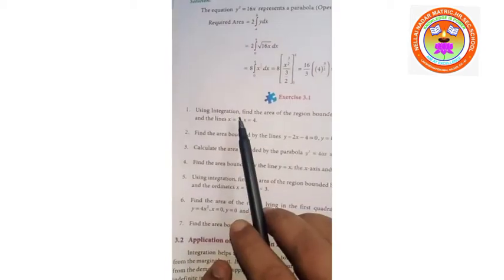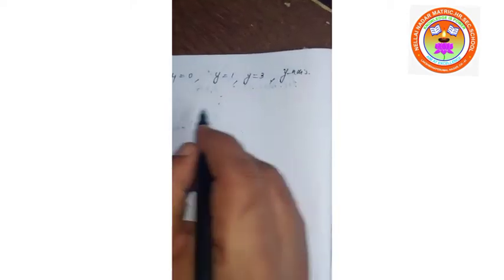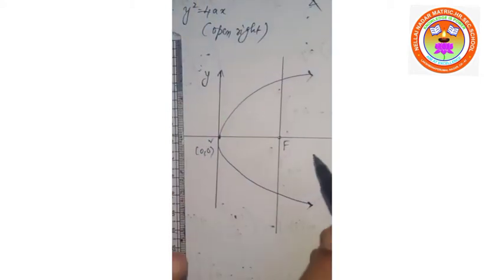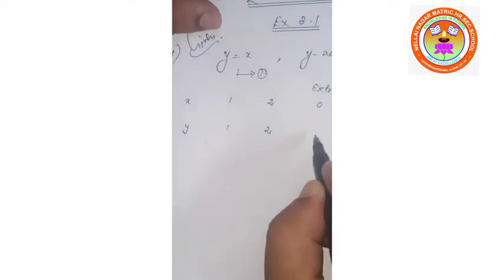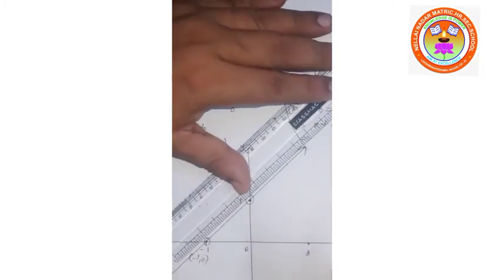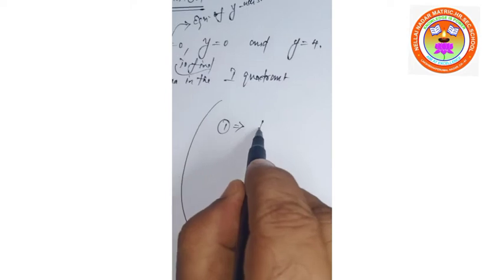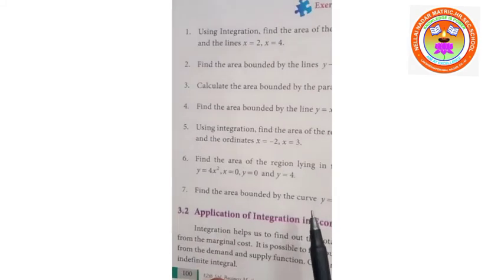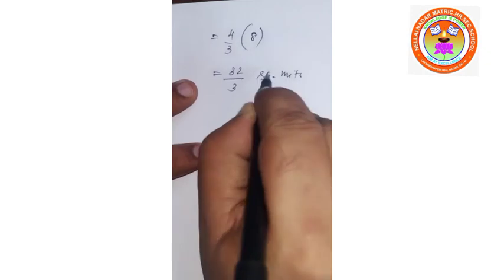STD XII BUSINESS MATHS(EX 3.1 Q.NOs 1-7)